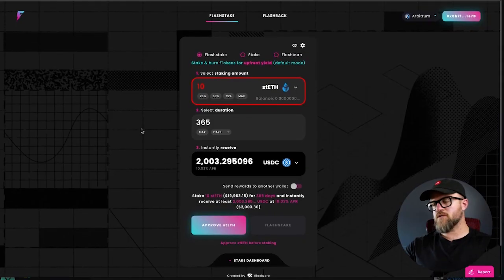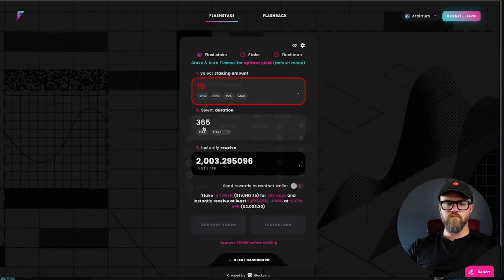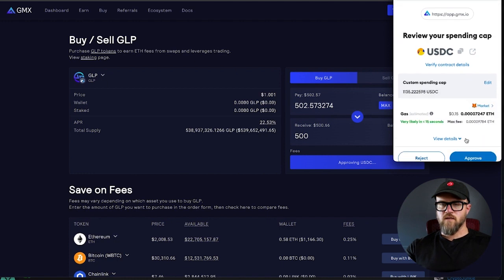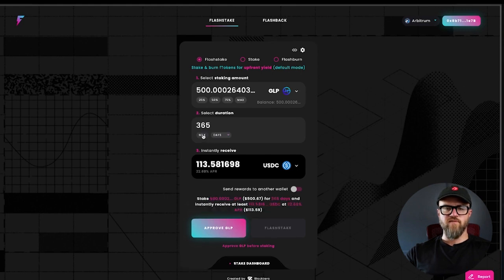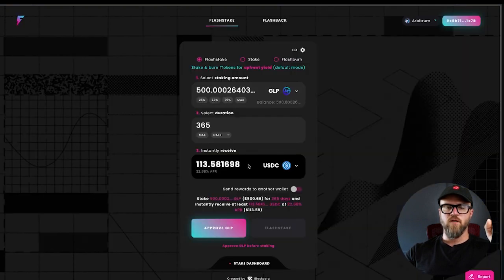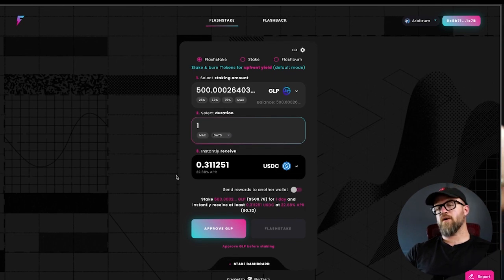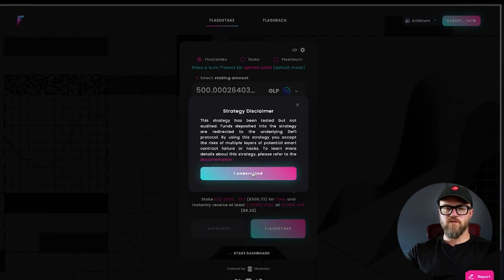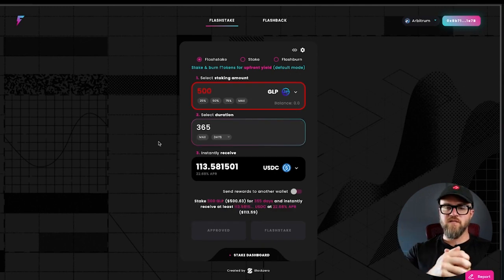Flashstake GLP for Upfront Yield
Sites Mentioned in this Video:
app.ribbon.finance

Friend me on Discord:
AllThingsETH#0836